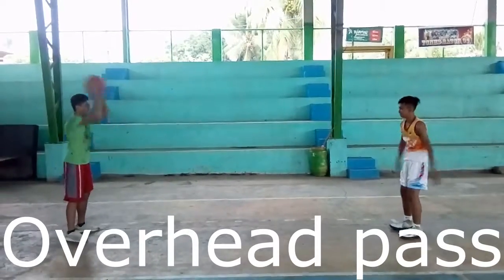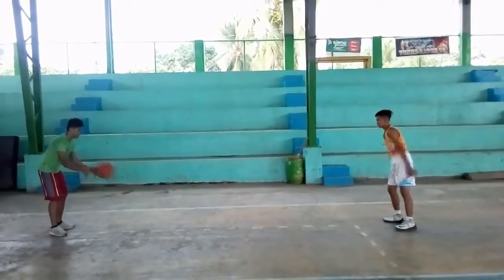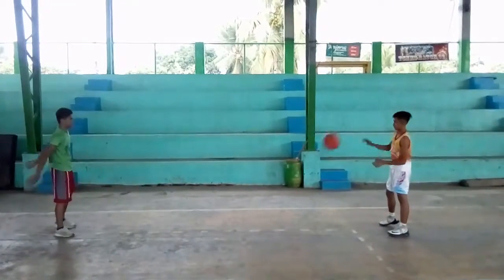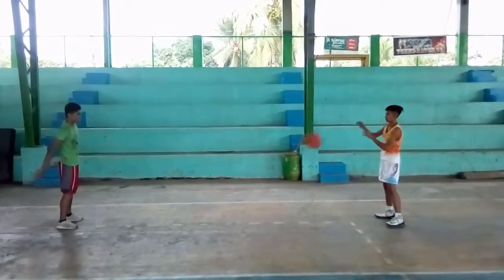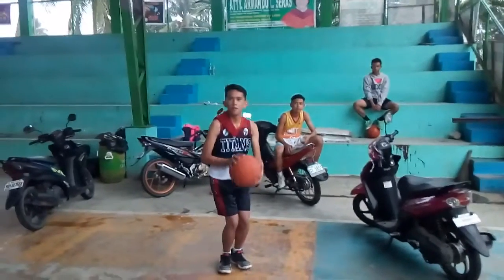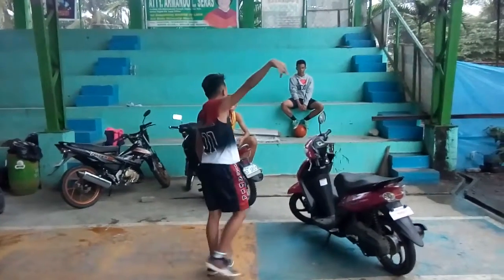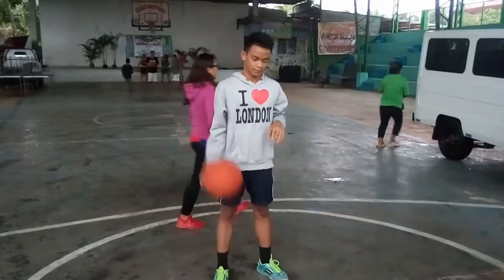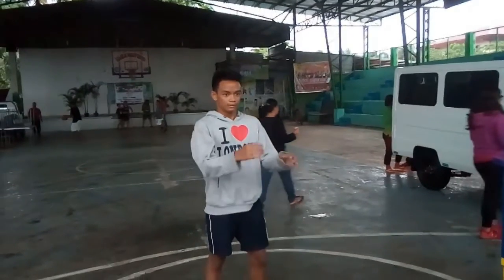WATCH THIS TO PLAY BETTER IN BASKETBALL (2019)